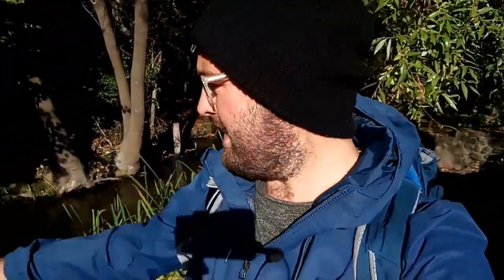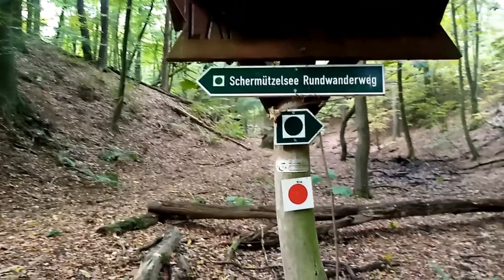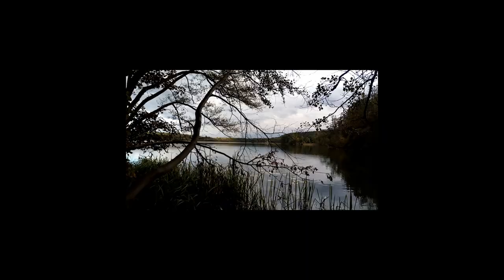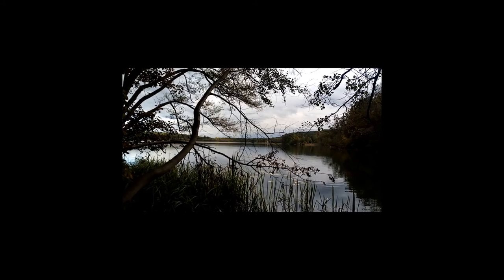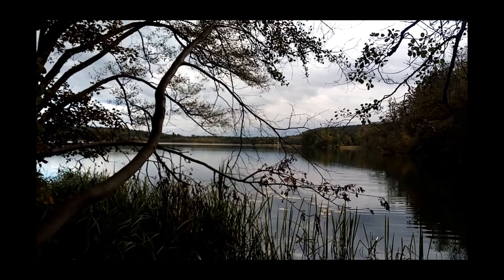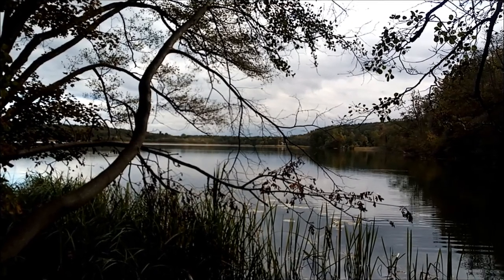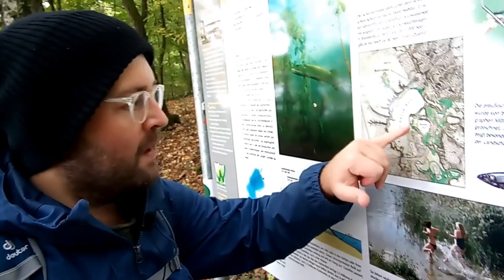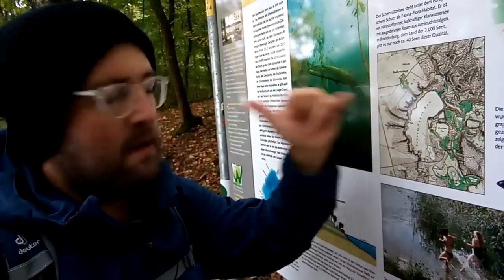Exploring Buckow and Schermützelsee in Brandenburg, Day Trip Just Outside of Berlin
Buckow is a town in the Märkisch-Oderland district in Brandenburg and is about 45 km east of Berlin. It’s a pretty spot which has a number of restaurants, cafes and bakeries so in the summertime and under normal conditions, it must get pretty busy.

In this video we walk around Buckow a little and then head to Schermützelsee for a proper hike. Schermützelsee is a lake in Brandenburg. A good walk with some great views and places to stop by the water, but there are also many private residences or private areas along the lake so there's quite a lot of walking in the forest away from the water’s edge.

Buckow has strong links to Kneipp cure. The five elements of his therapy are water, exercise, nutrition, medical plants and order of life. So at the heart of the cure is simplicity and naturalness. The water part intrigues me and near the start of the video I show a bar in the stream which you walk around as a treatment and also another bar in the nearby lake. Treading water is a big part of the treatment but so is breathing exercises, air baths (think that’s getting naked outside for a bit), sun baths and doing things that distract the mind. But also there’s dew walking - walking through the dewy meadow immediately after getting up, barefoot walking - walking as often as possible through meadows, sand and natural surfaces without shoes and socks plus also snow walking - walking barefoot in freshly fallen snow, never stopping. All sounds good to me.